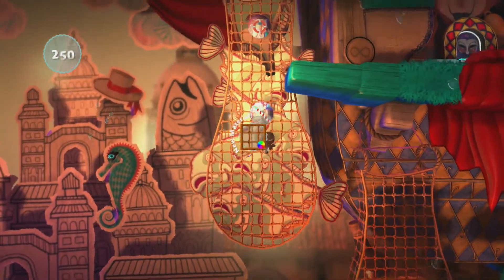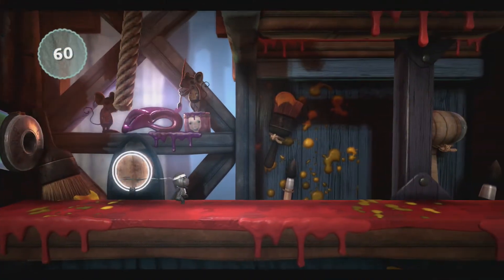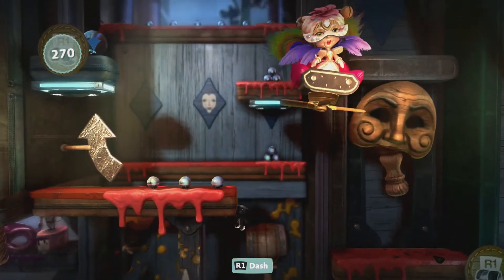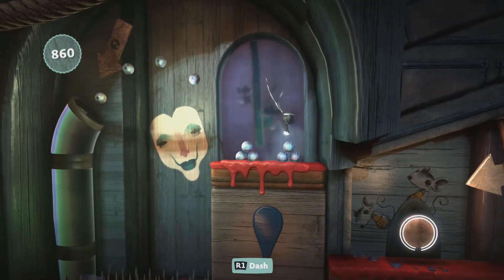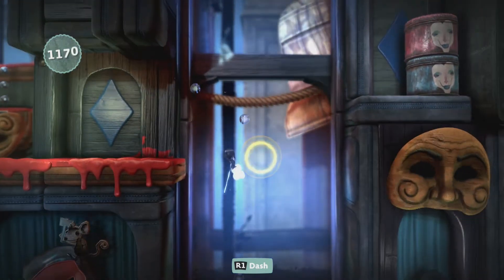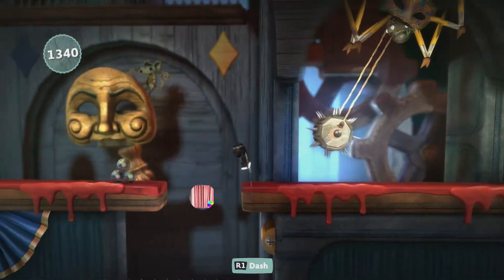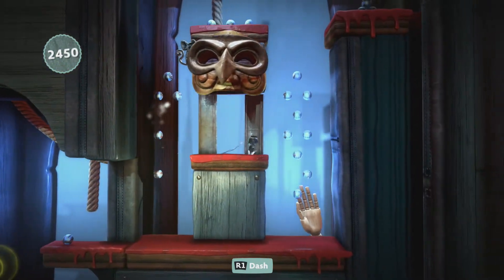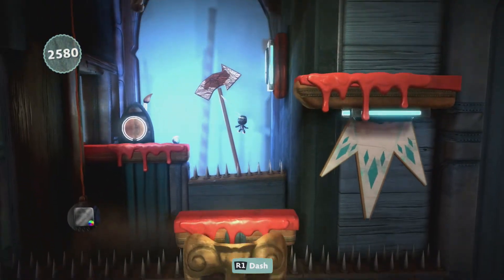Little Big Planet 3 - Episode 11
The Great Tower of Bunkum: Sackboy gets the 2nd Swoop orb